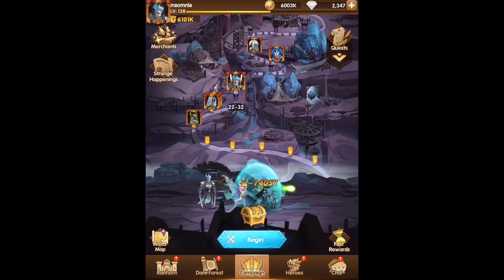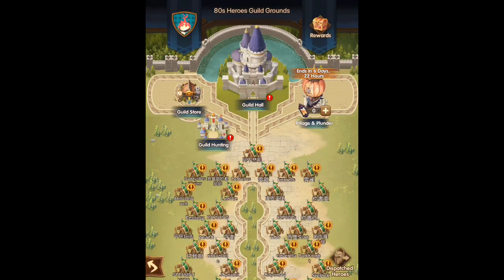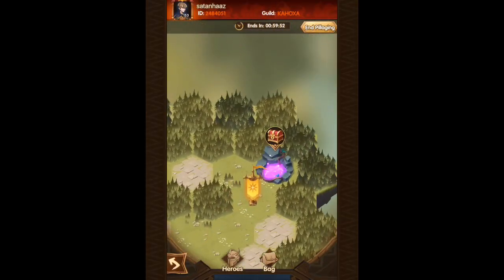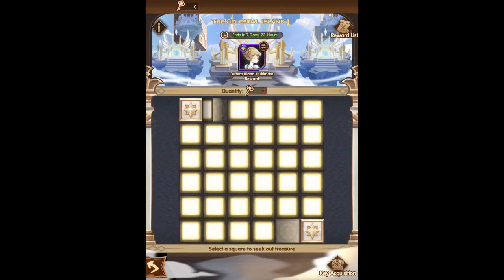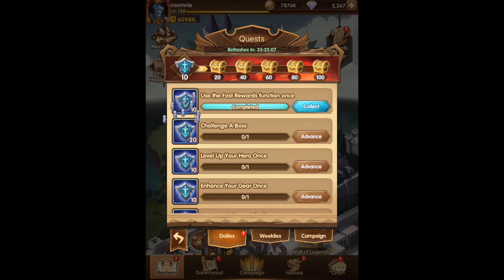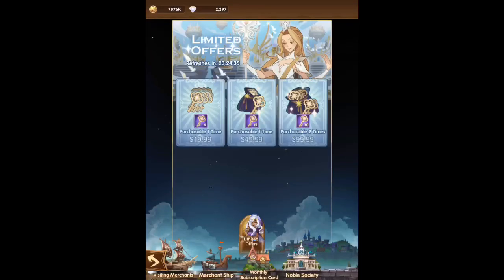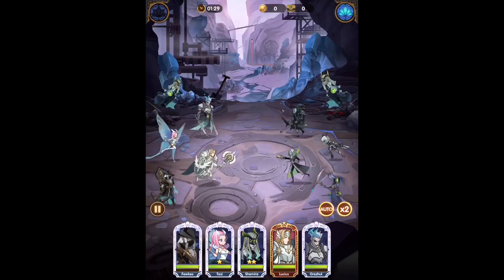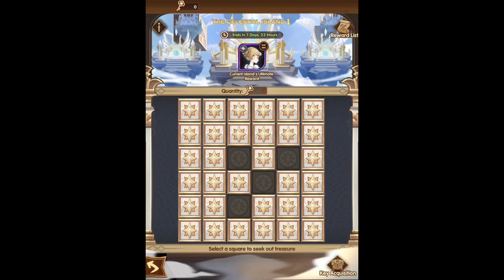[AFK ARENA] Pillage and Plunder Event and The Celestial Islands!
Both Events are LIVE! Pillage and Plunder Event and The Celestial Islands